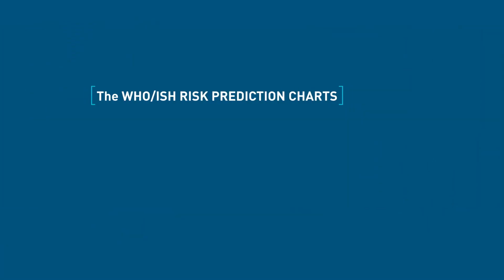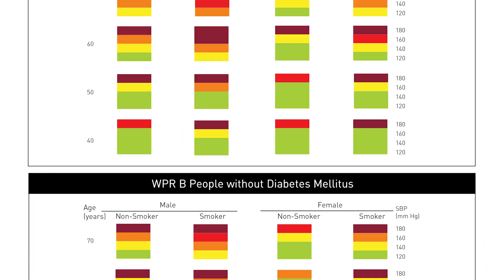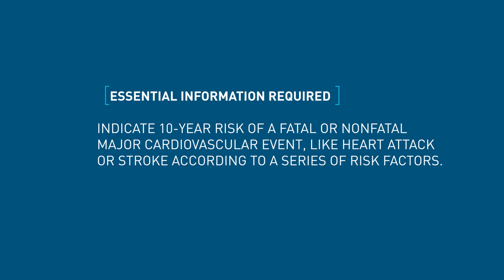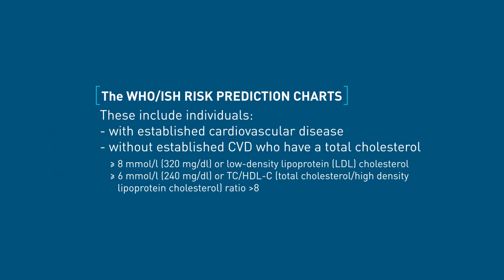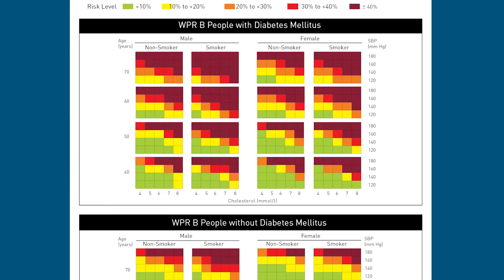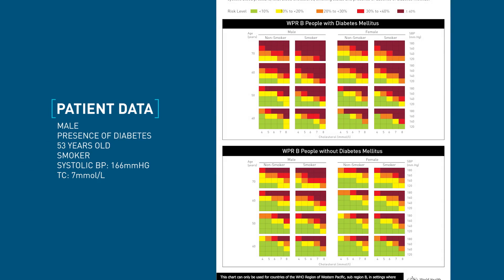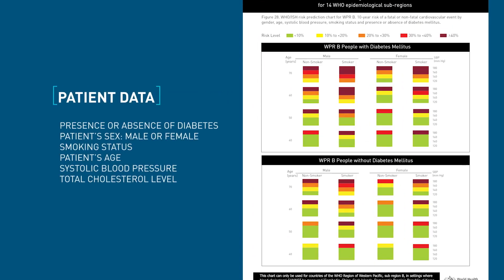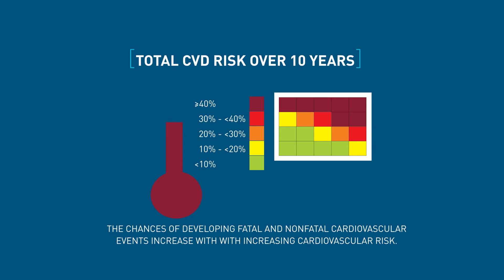How to Measure Cardiovascular Disease (CVDs) Risk Factors (WHO) | POLHN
The WHO/ISH risk prediction charts indicate 10-year risk of a fatal or nonfatal major cardiovascular event (myocardial infarction or stroke), according to age, sex, blood pressure, smoking status, total blood cholesterol and presence or absence of diabetes mellitus for 14 WHO epidemiological sub-regions. There are two sets of charts. One set (14 charts) can be used in settings where blood cholesterol can be measured. The other set (14 charts) is for settings in which blood cholesterol cannot be measured.